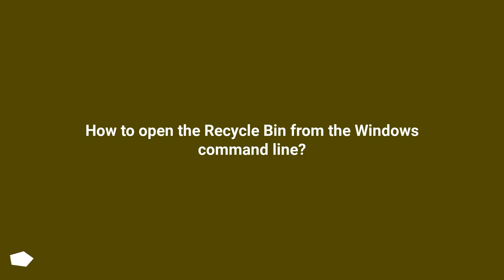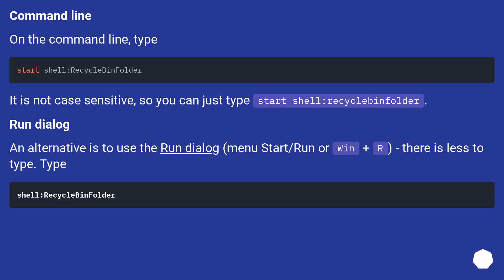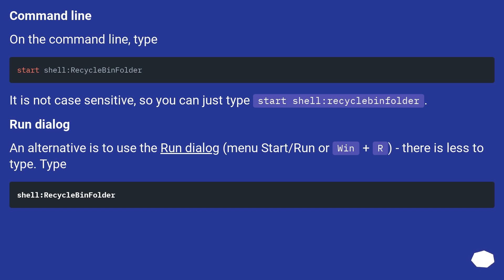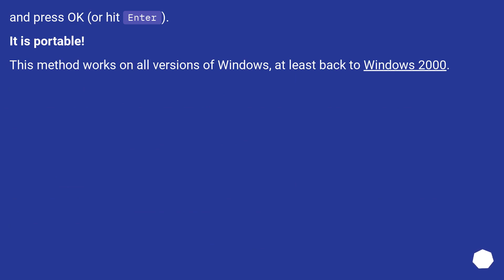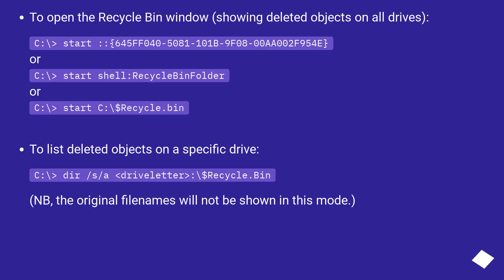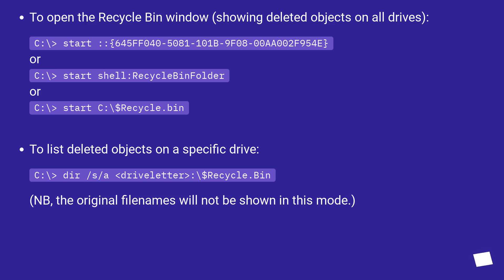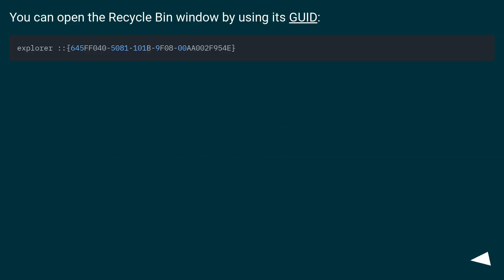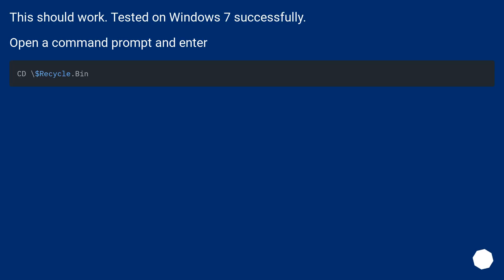How to open the Recycle Bin from the Windows command line?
Chapters
00:00 Question
00:24 Accepted answer (Score 95)
01:10 Answer 2 (Score 41)
02:16 Answer 3 (Score 20)
02:31 Answer 4 (Score 12)
02:48 Thank you